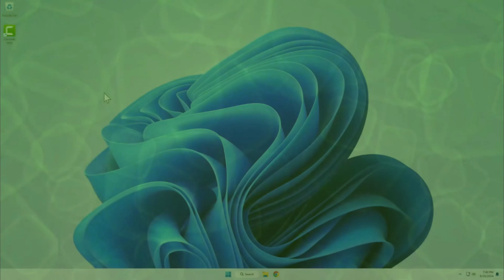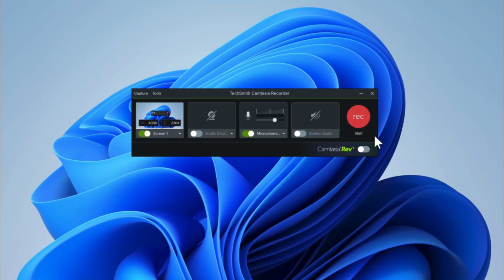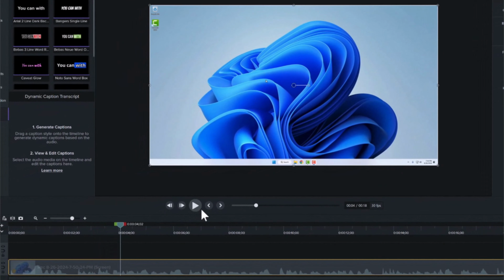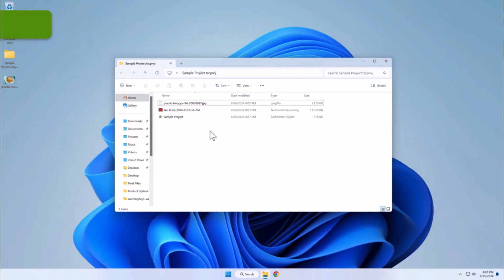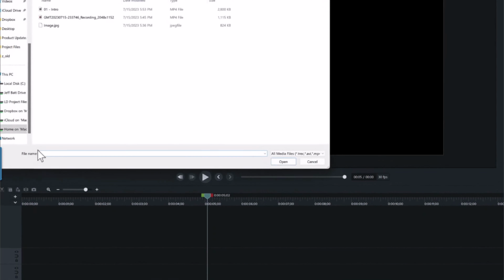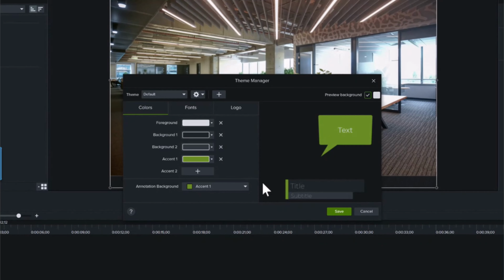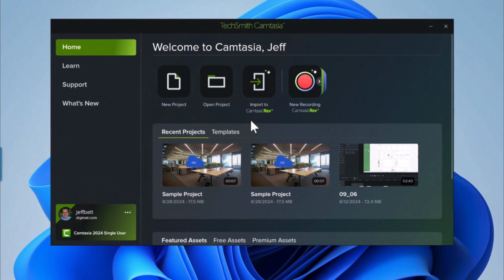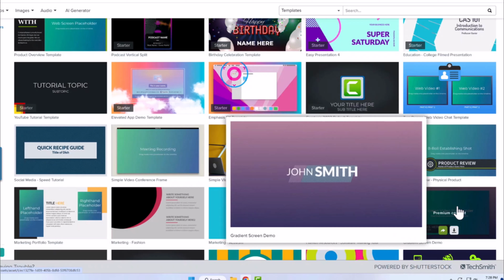02 - Cómo iniciar un nuevo proyecto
Acerca de este curso
Comencemos con cómo iniciar y guardar un proyecto. A continuación, exploraremos la pantalla de inicio, la grabadora, el editor y más en la aplicación. Hablaremos sobre cómo importar y administrar recursos y crear un tema. Pondremos a prueba tus conocimientos al final de este módulo antes de pasar a la siguiente sección.

00:00 - 1. Introducción al módulo
01:52 - 2. Home Screen
04:21 - 3. Recorder UI (panel de grabación, interfaz de usuario de grabación)
06:38 - 4. Editor UI (Interfaz de Edición de Usuario de Camtasia)
10:51 - 5. Guardar un Proyecto
14:20 - 6. Import and Manage Assets
17:35 - 6.1 Techsmith Library
19:36 - 7. Camtasia Themes
24:02 - 8. Using Template